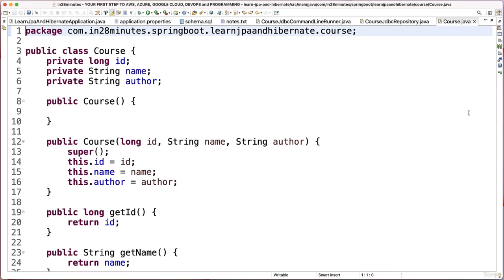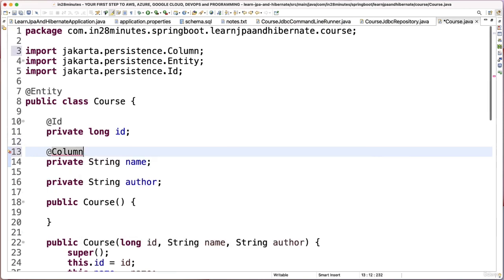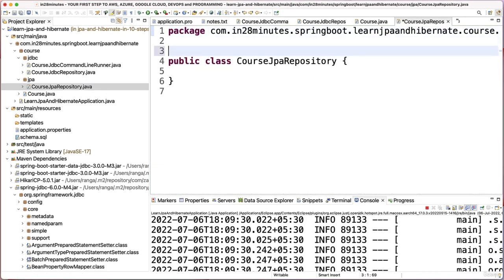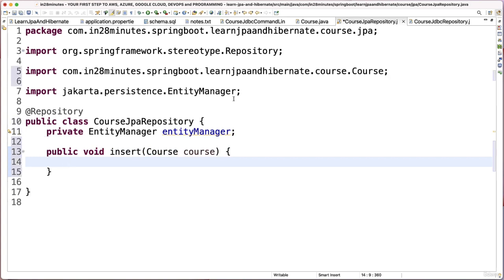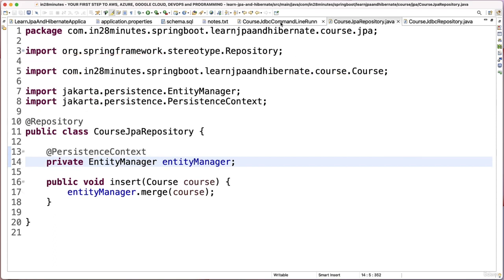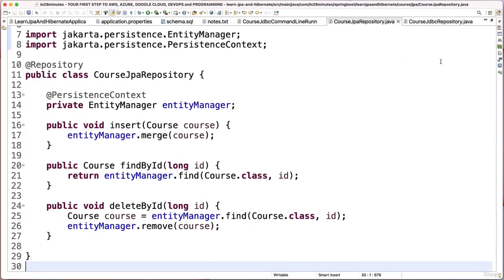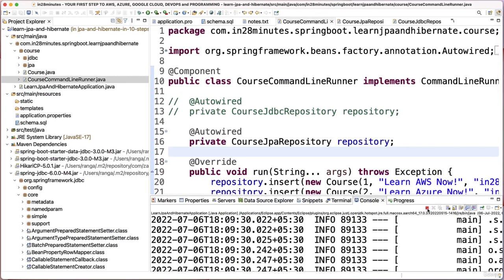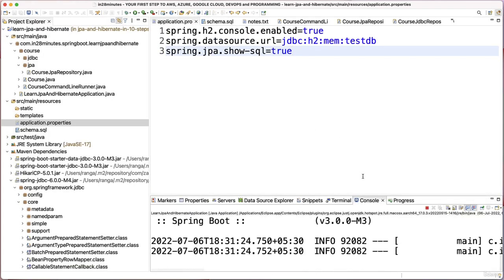7.8 Step 08 Getting Started with JPA and EntityManager